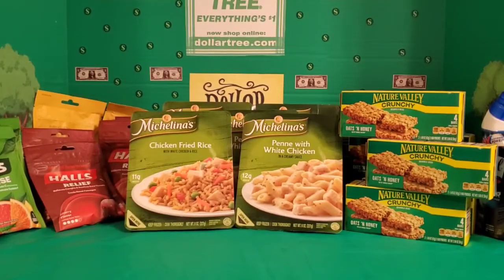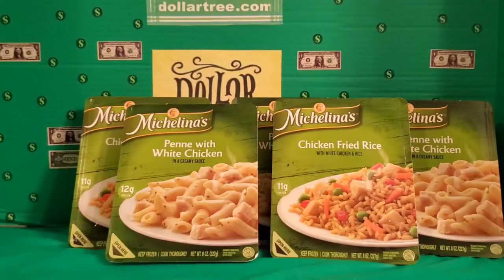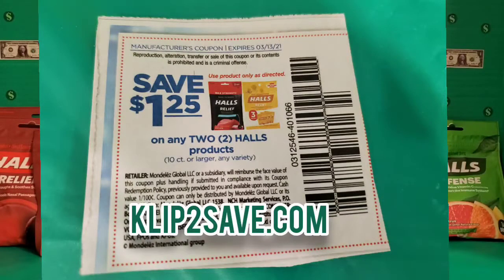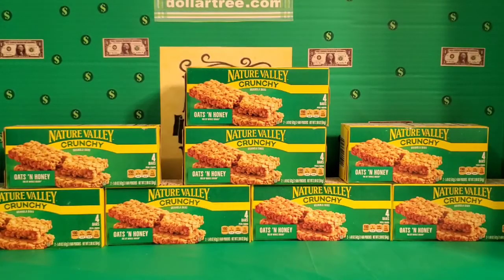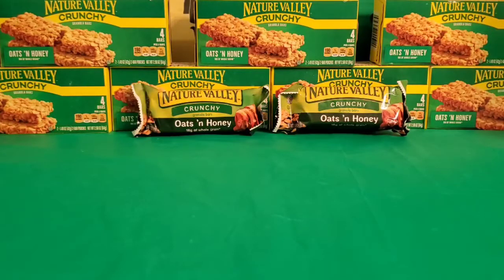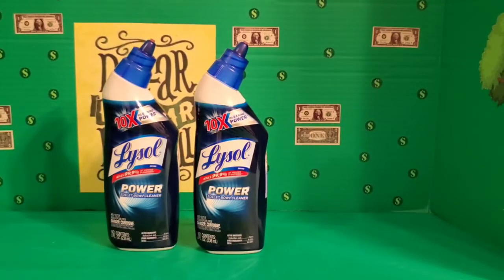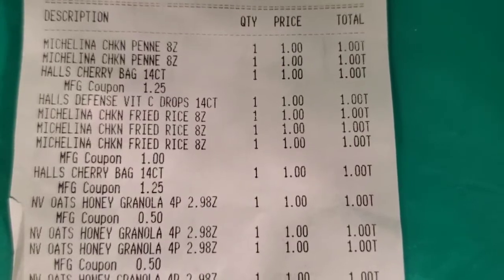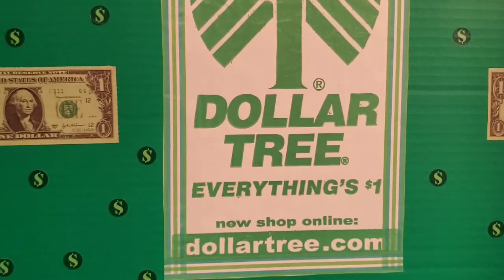Dollar Tree Couponing 20 Plus Items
Picked up hall's cough drops14 count and 30 count, nature valley crunch granola bars, lysol toilet bowl cleaner, and michelina's frozen meals.